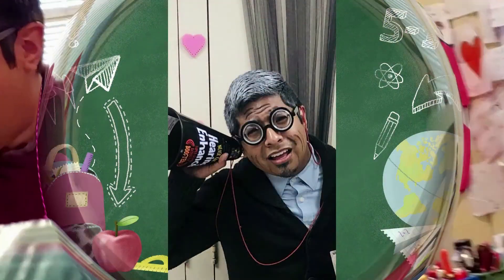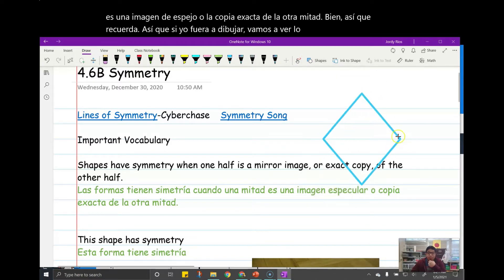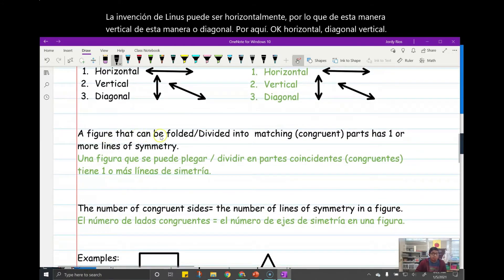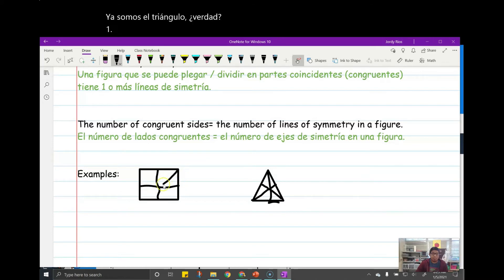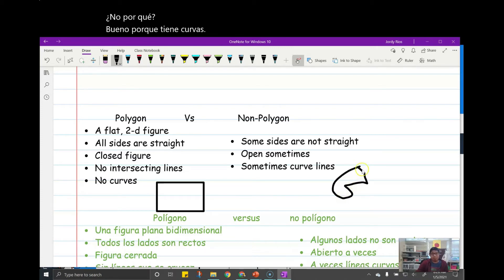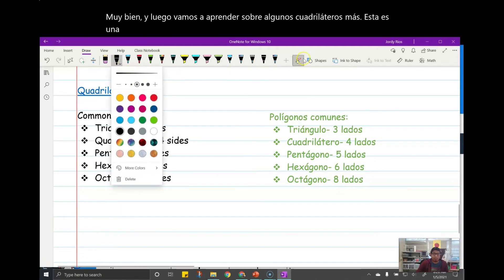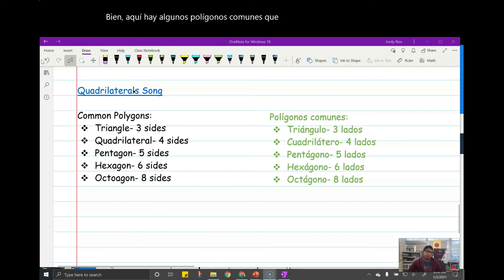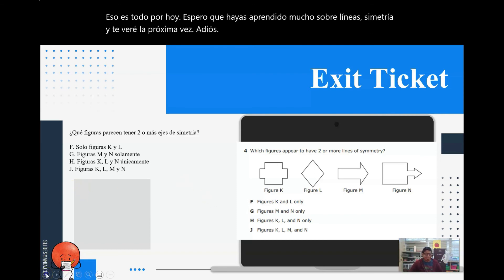4.6B Part 2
Still learn about lines of symmetry.